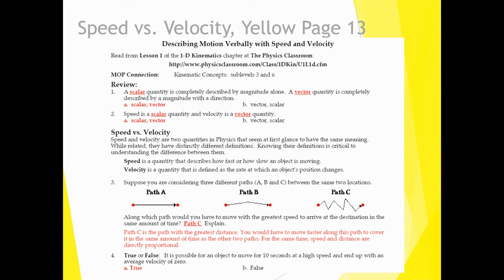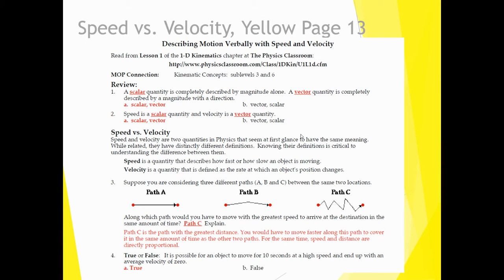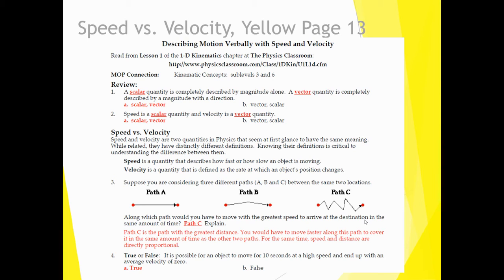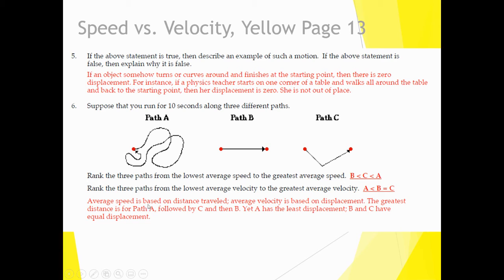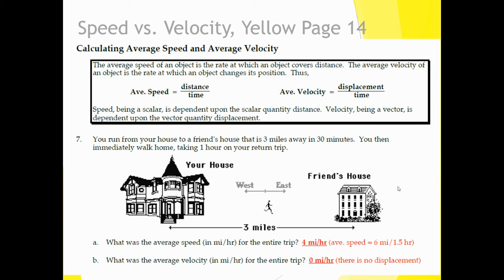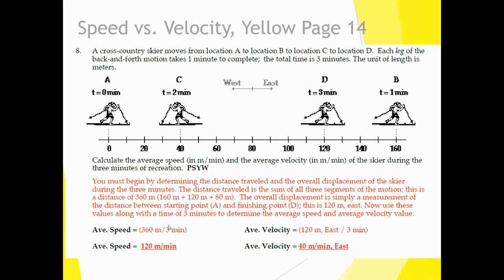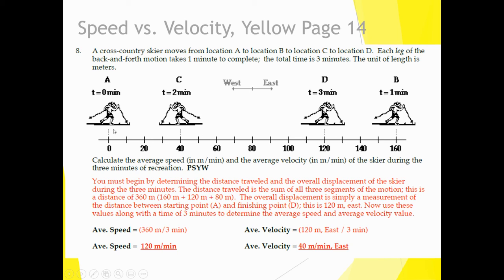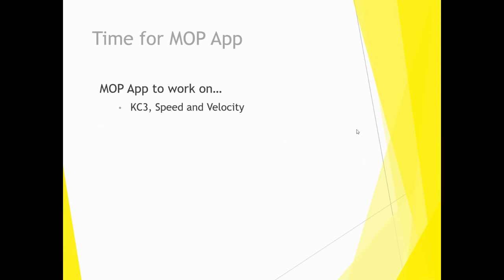#39 Chapter 3, Topic 6 cont.